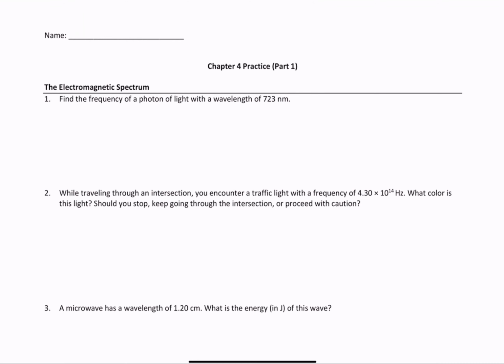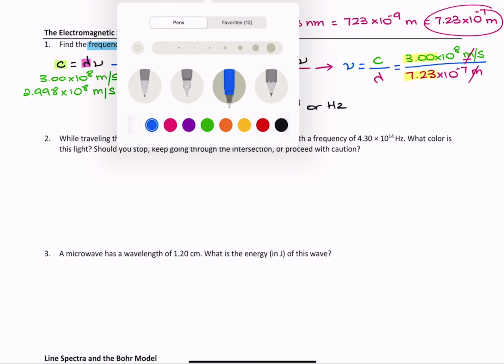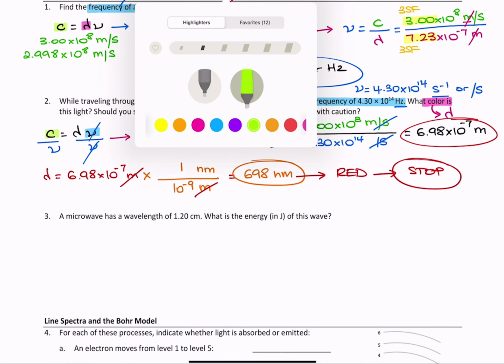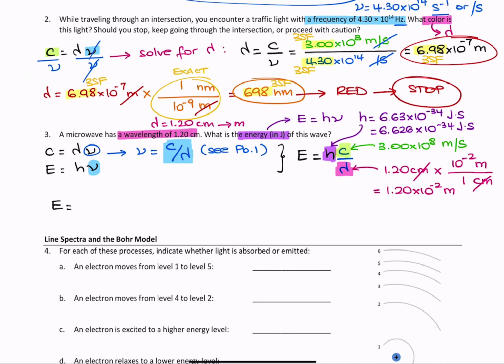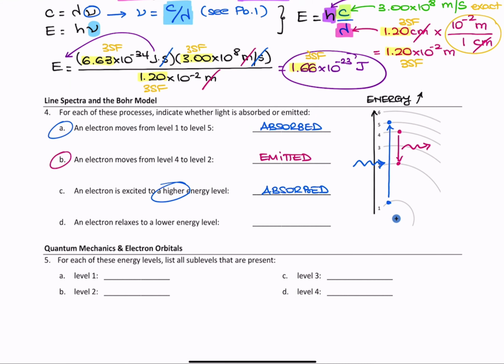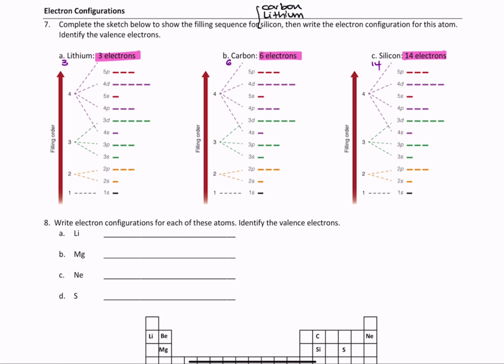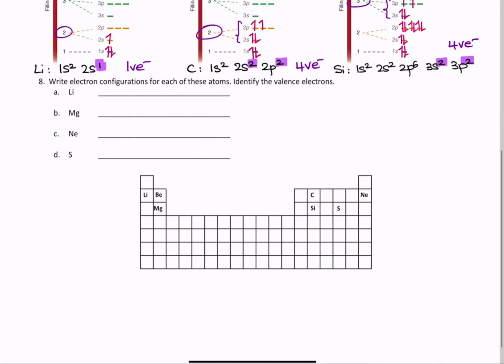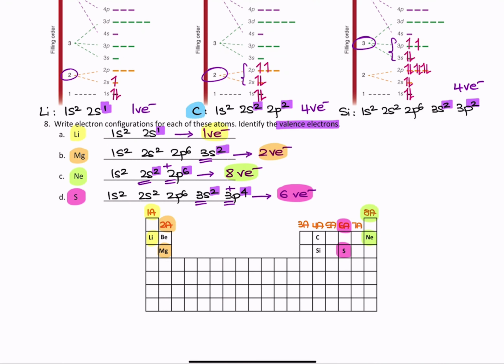Chapter 4 Worksheet Part 1